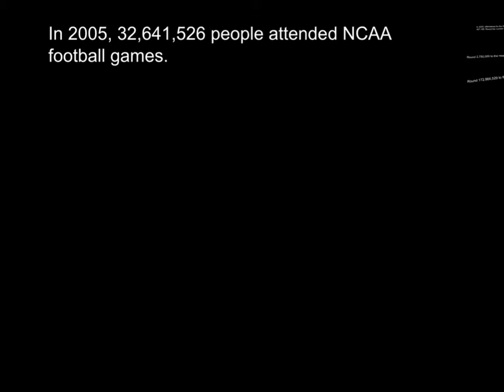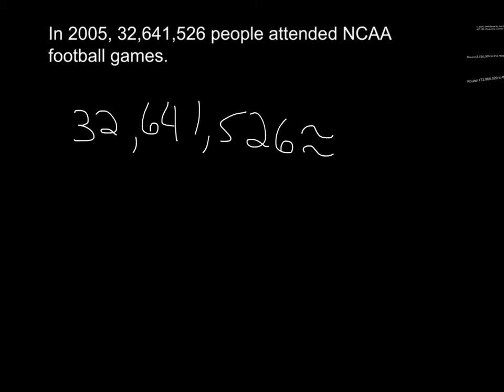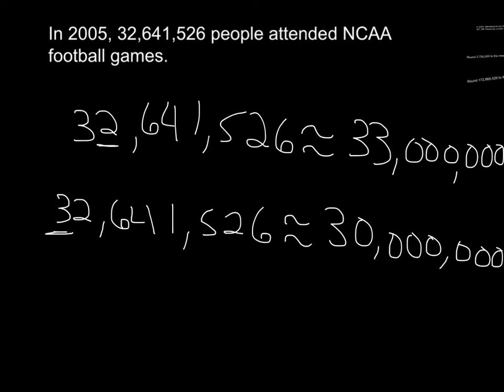Rounding Large Numbers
Source: Primary Mathematics 5A pg. 11-13